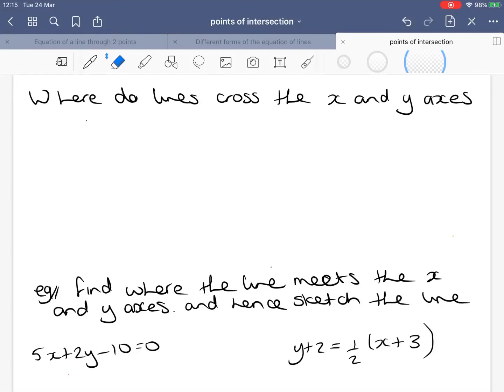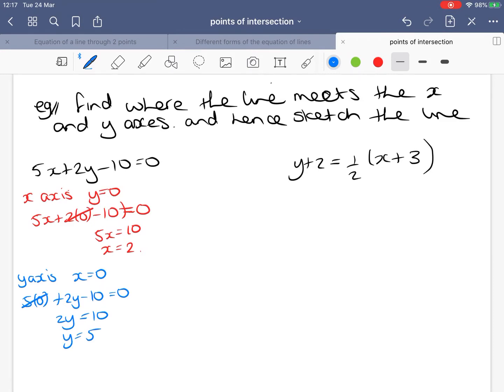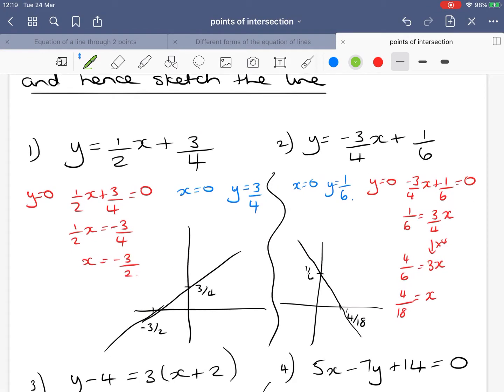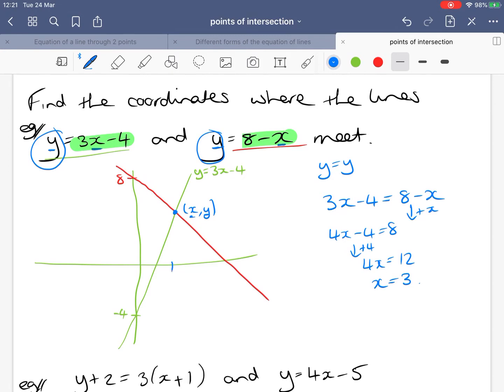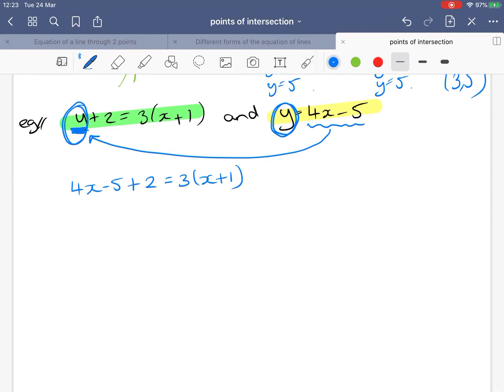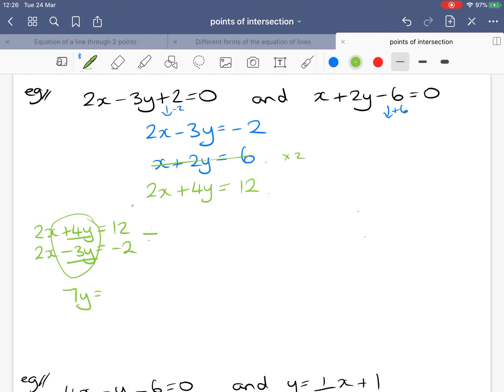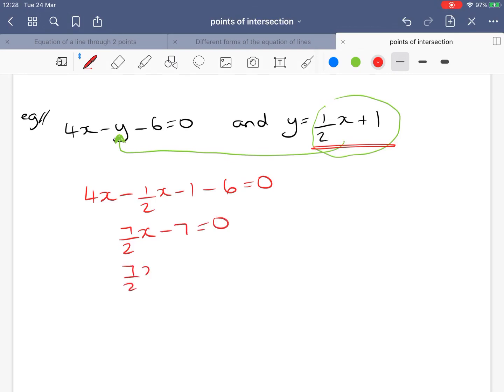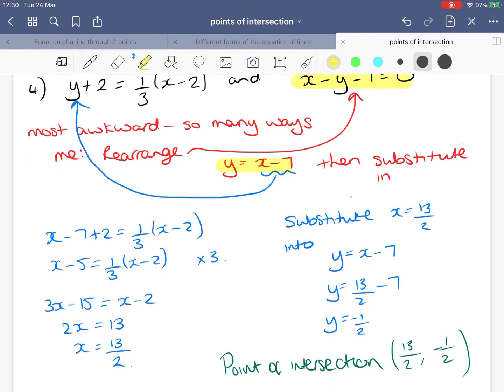Finding the point of intersection of 2 straight lines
This is the 2nd part of today’s lesson and looks at how to find where 2 points cross, or intersect.